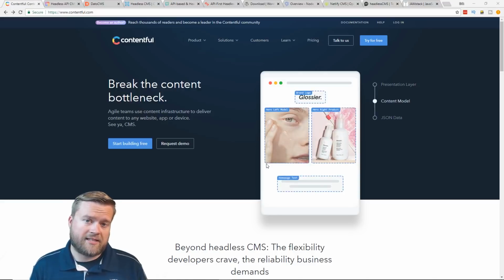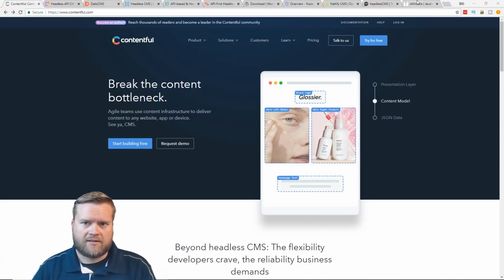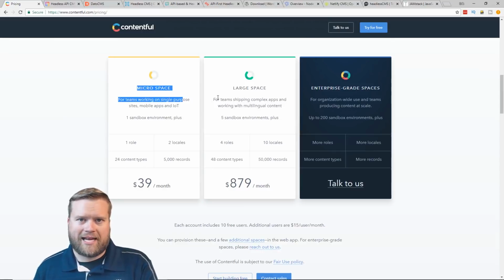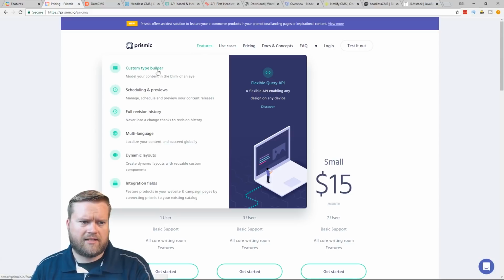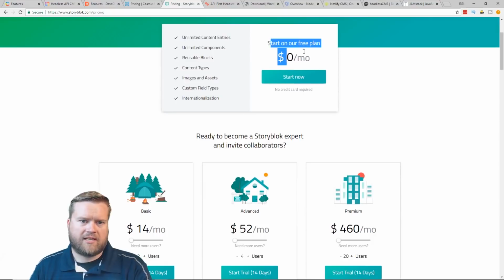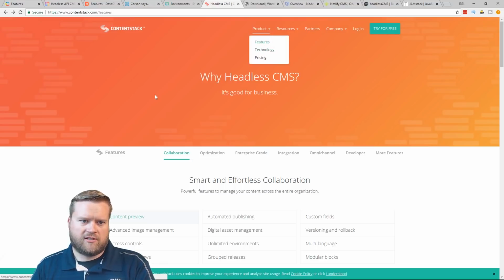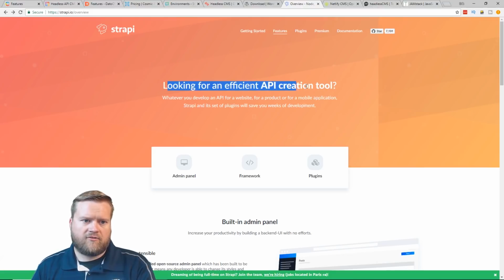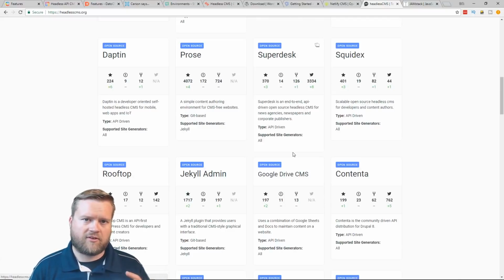Top 10 Headless CMS's You Should Check Out (and what they are!)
What is a headless CMS? Why should you use it? In this video I discuss my top 10 headless CMS solutions you should check out for your next project. (Including prismic.io, netlify and other!)